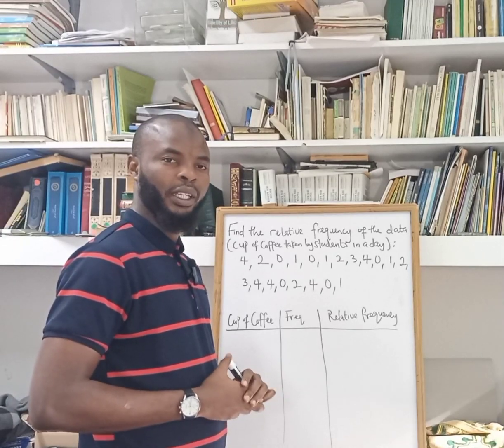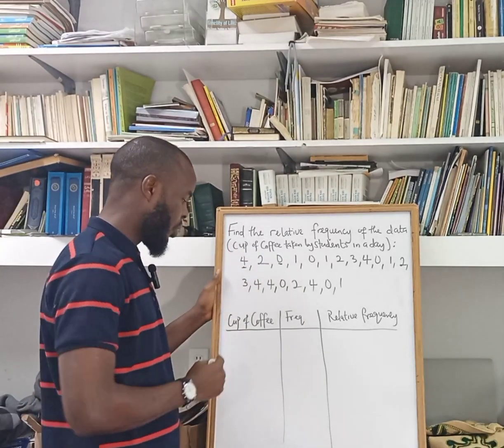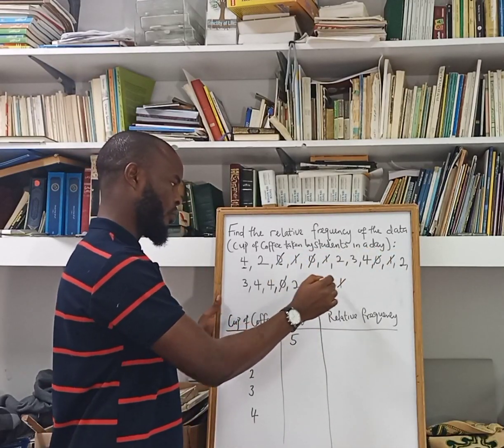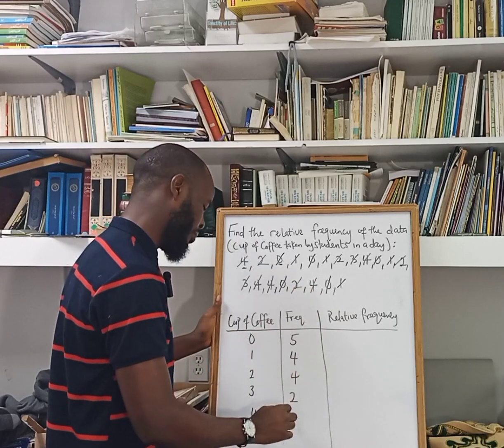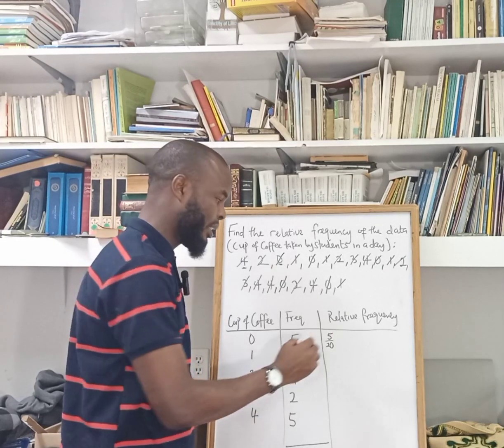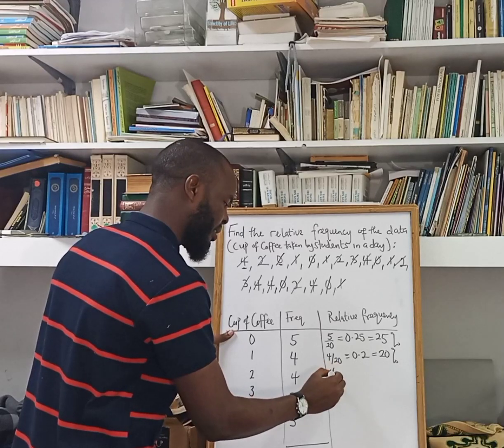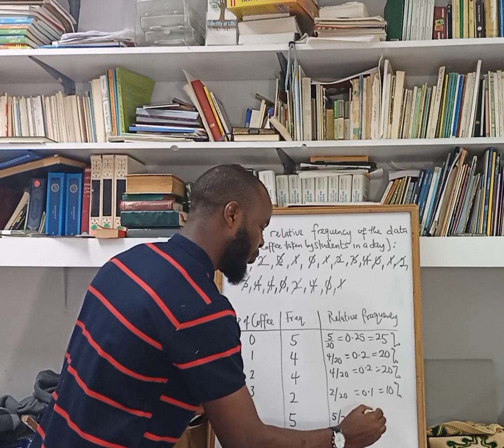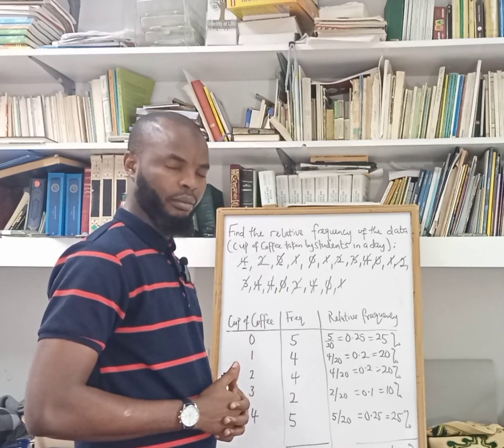Calculating Relative Frequency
Relative Frequency